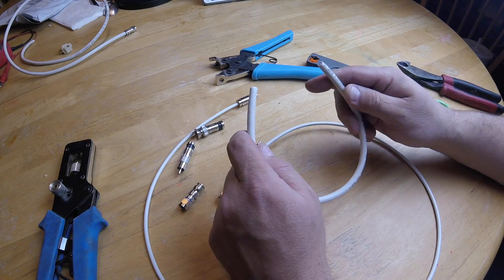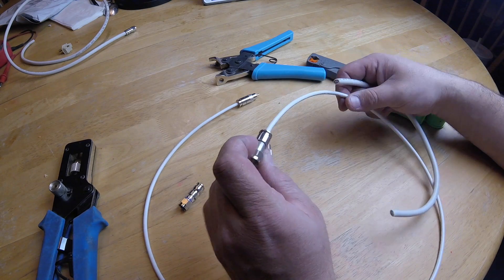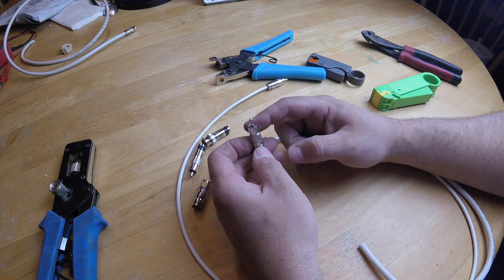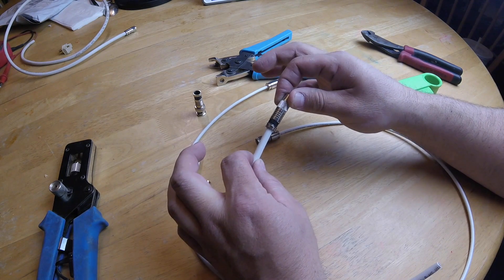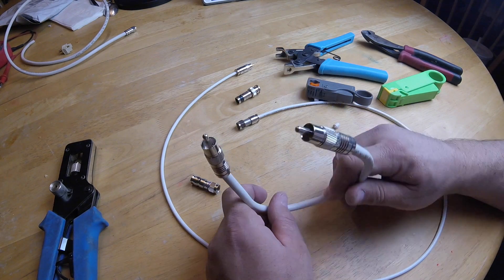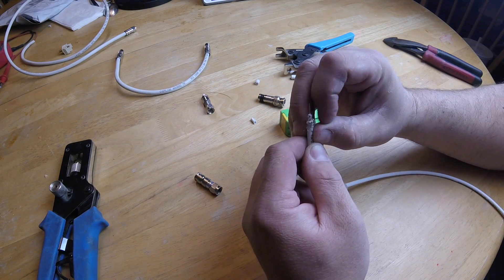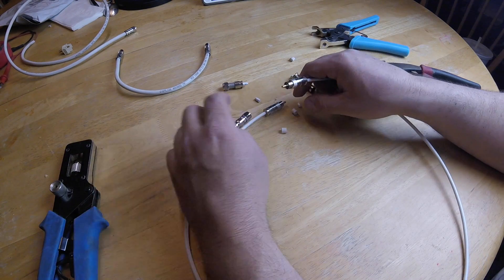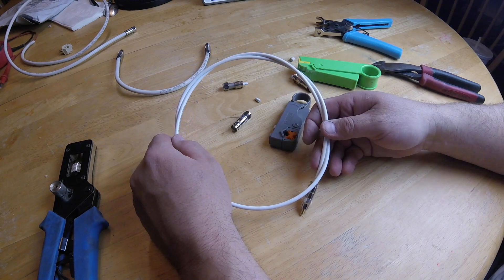How to make custom AV cables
Here are the tools that YouDoAV would recommend.

Compression tool and stripper (RG6 stripper only)

rg6 cable

mini rg59 cable

mini rg59 stripper

rg6 f connectors

rg6 RCA connectors

mini rg59 RCA connectors

mini rg59 F connector